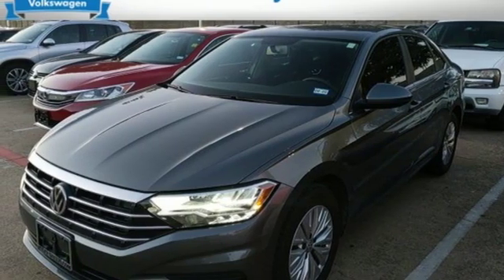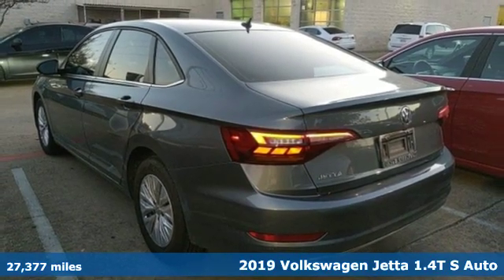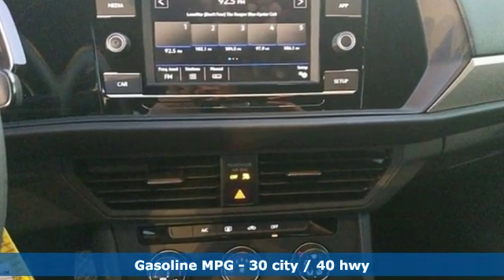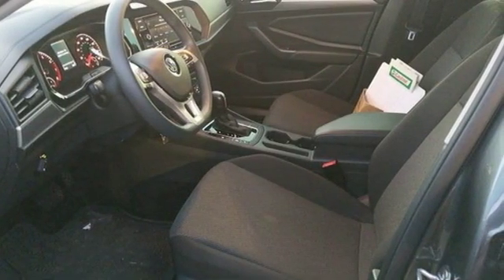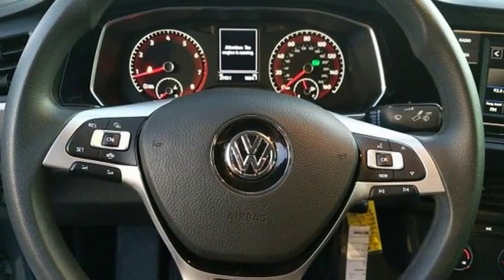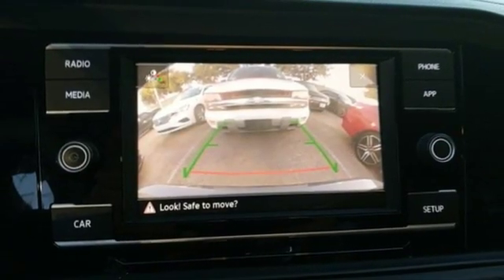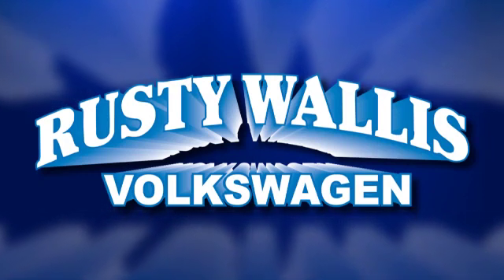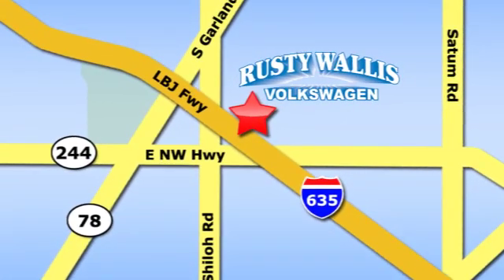Used 2019 Volkswagen Jetta Dallas TX Garland, TX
Year: 2019
Make: Volkswagen
Model: Jetta
Trim: 1.4T S
Engine: 1.4L TSI
Transmission: 8-Speed Automatic with Tiptronic
Color: Gray
Interior: Titan Black
Mileage: 27377
Stock #: V190334A
VIN: 3VWC57BU1KM087783

Address:
12635 Lyndon B Johnson Freeway